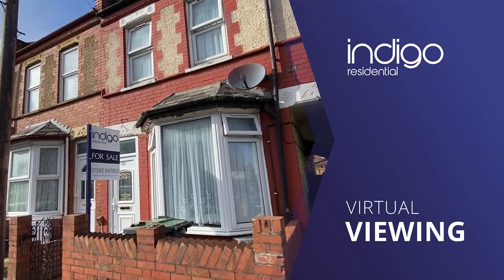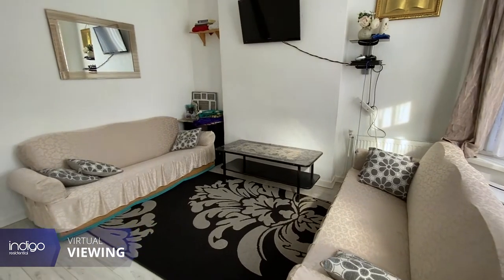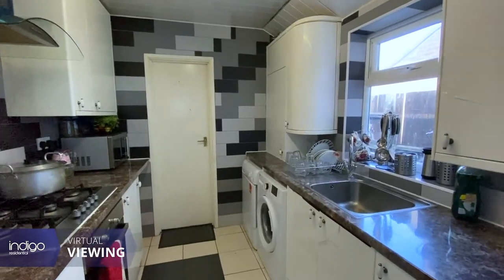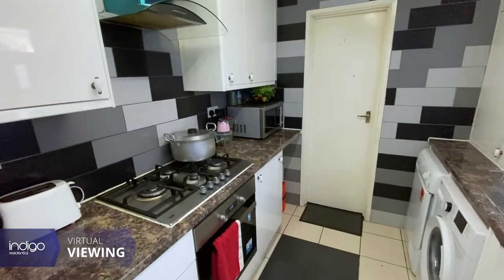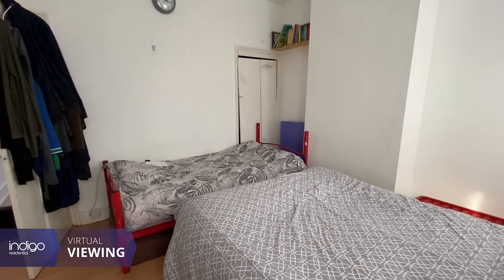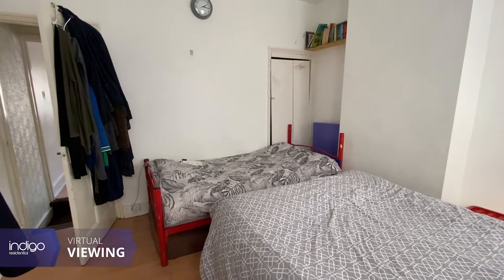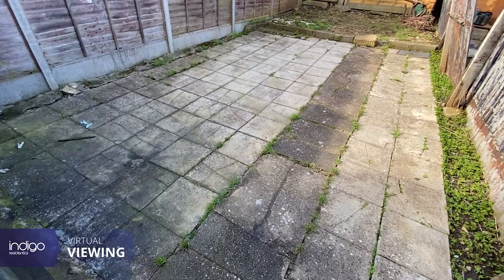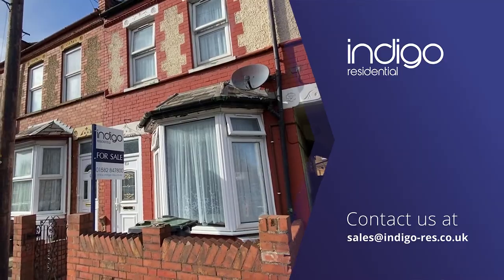Saxon Road, Biscot Mill, Luton LU3 1JR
KEY FEATURES: TRADITIONAL BAY FRONTED 1930'S PROPERTY • TWO DOUBLE BEDROOMS • TWO RECEPTION ROOMS • GREAT BUY TO LET OR FIRST TIME BUY • LOW MAINTENANCE REAR GARDEN • LOCAL AMENITIES CLOSE BY

Internally the property briefly comprises of an lounge, dining room, kitchen comprising of a range of wall and base units, inset sink unit, built in oven, hob and extractor and space for all appliances. There is also a wet room located on the ground floor.
To the first floor there are two double bedrooms.
Externally there is a low maintenance rear garden.
Heating is efficient and economical via gas to radiator heating whilst the windows are double glazed.
Located in the popular Biscot Road area of Luton. There are an array of shops, bus routes, supermarkets and other amenities nearby and Luton and Leagrave train stations are both in close proximity. Recreational areas and parks are nearby plus doctors, supermarkets and other retail outlets all in close proximity.
Council tax band A. EPC rating TBA.